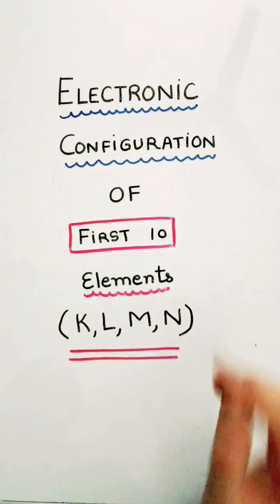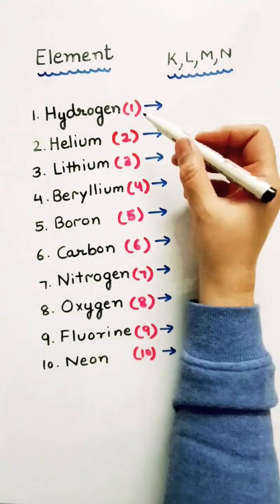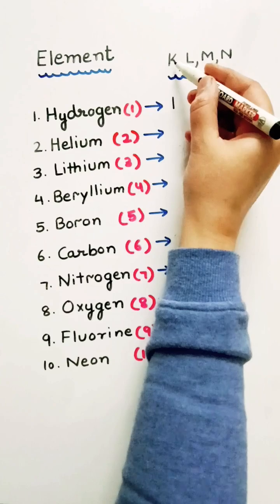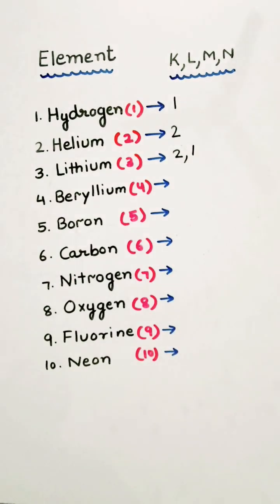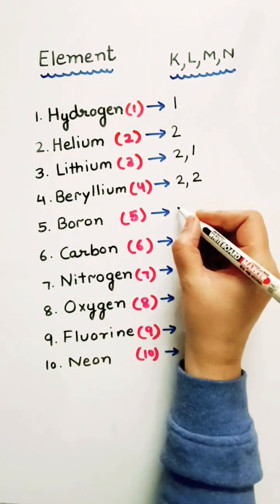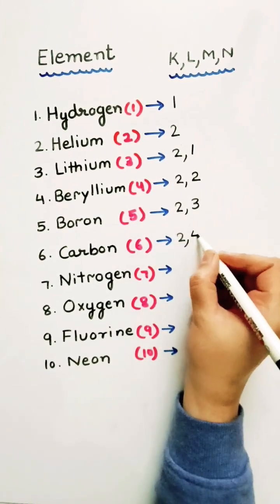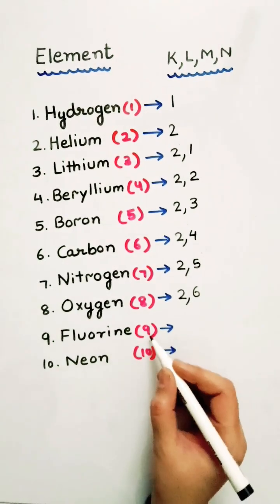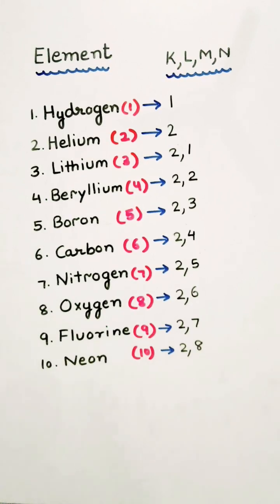Electronic Configuration|KLMN Electronic Configuration of First 10 Elements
☘️ Electronic Configuration

☘️ KLMN Electronic Configuration of
     First 10 Elements

☘️ Important Chemistry Elements

Channel NAME: Curious Minds

I'm on Instagram as @curiousminds11111.